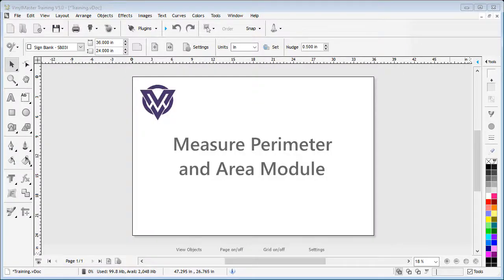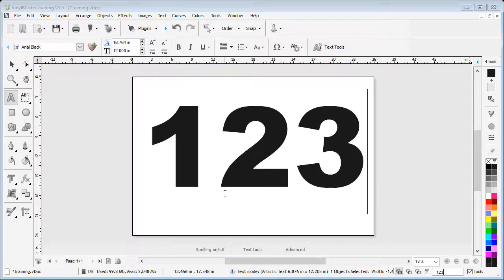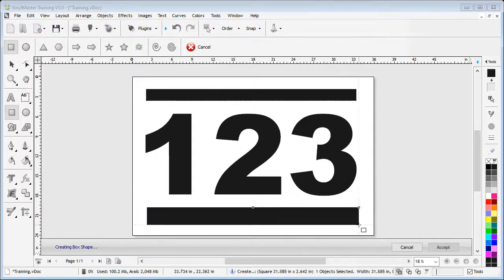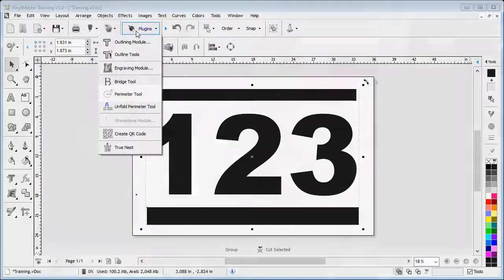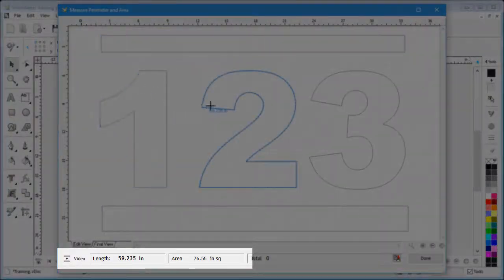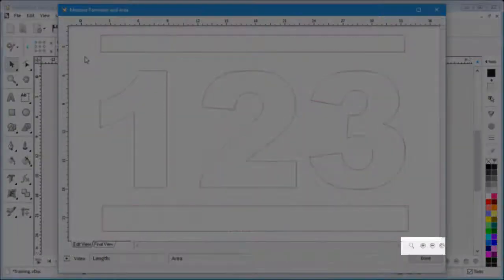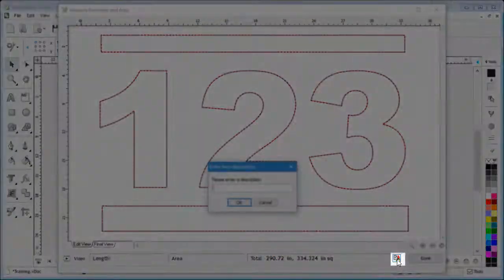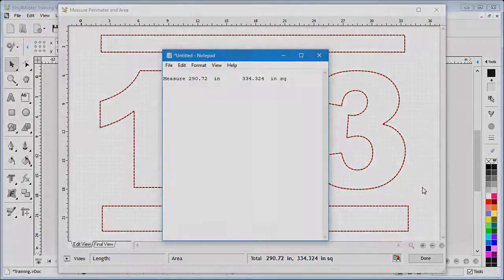Measure and Area Module in VinylMaster PRO V5 and all higher levels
A lesson on how to use the Measure and Area Module in VinylMaster V5. Available in VinylMaster PRO V5 and all higher levels.